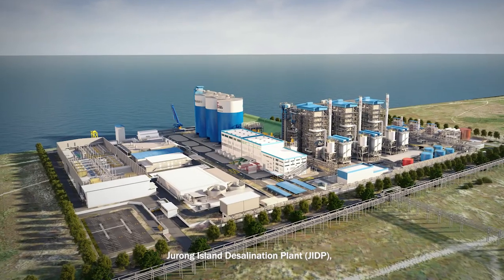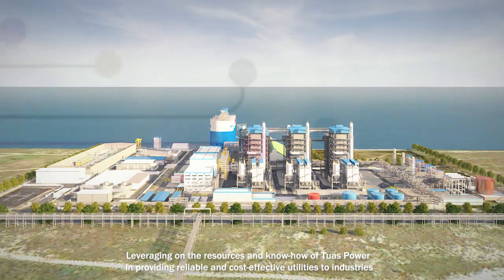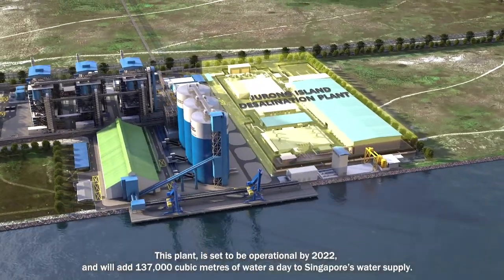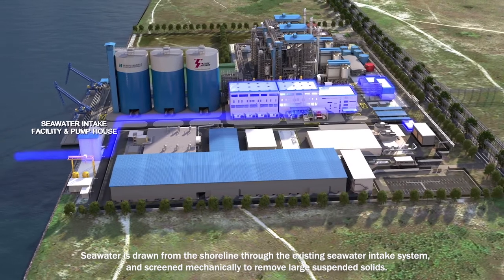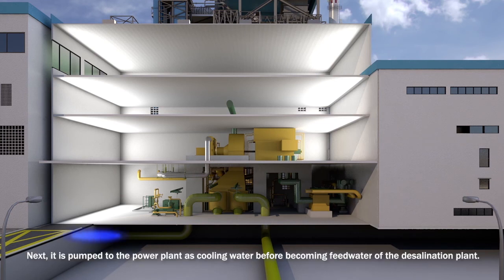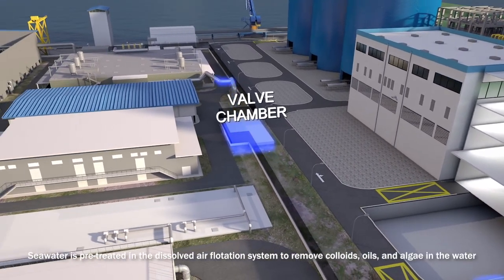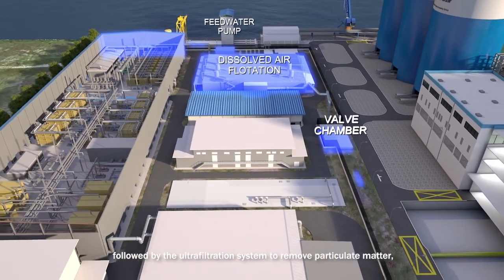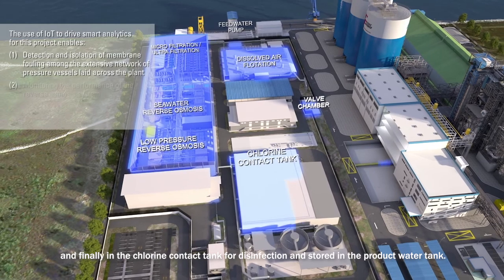Singapore Jurong Island Desalination Plant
Singapore's latest Desalination Plant, officially opened on 2022.
See how it works!
Sixtrees, specialises in Technical and Engineering Animations.

Sixtrees Viz Comms Pte Ltd is the expert in 3D services such as architectural visualization, animation and AR-VR applications for a wide range of industries.

desalination plant
jurong island
engineering animation
technical animation